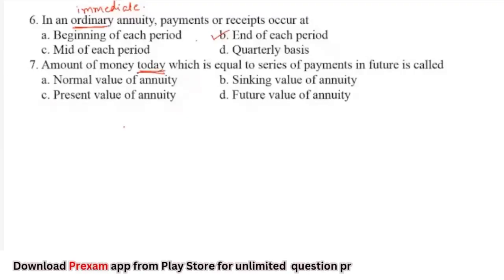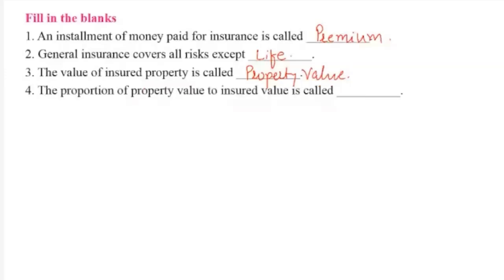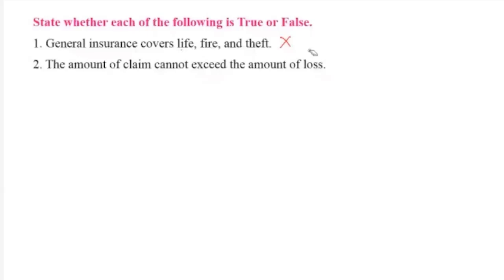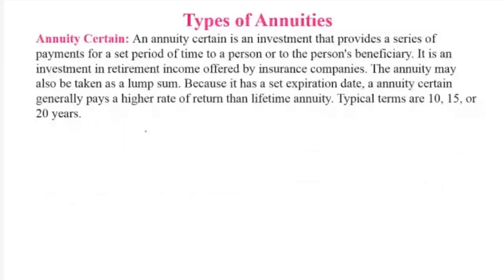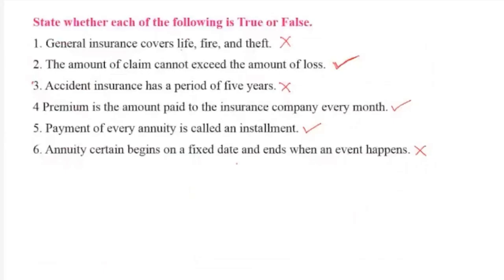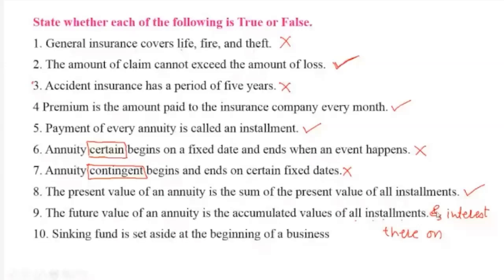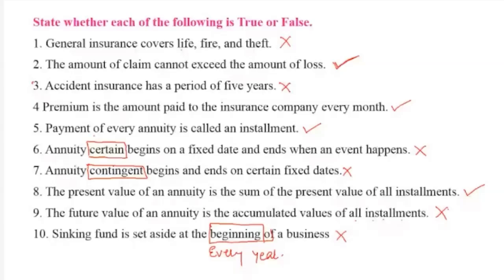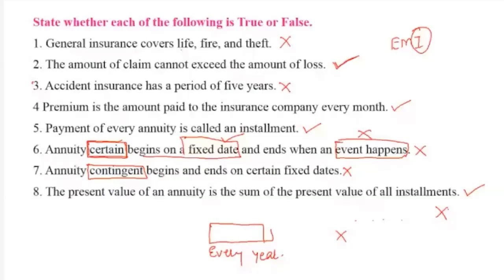SYJC | MATHS-II | Chapter-2 | Insurance and Annuity | Lecture-12 | part-3